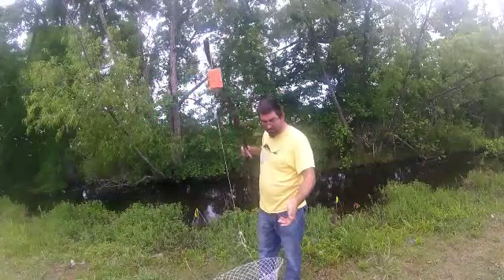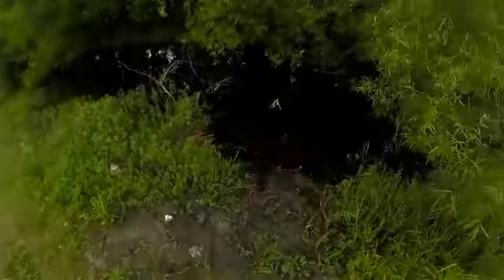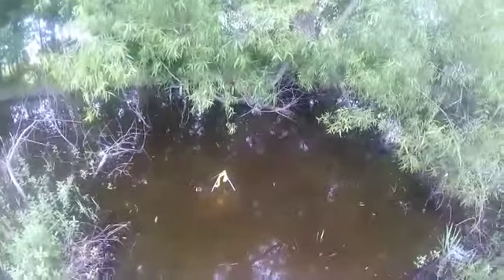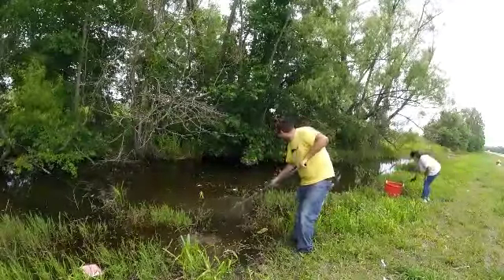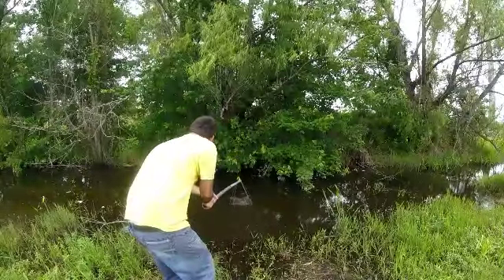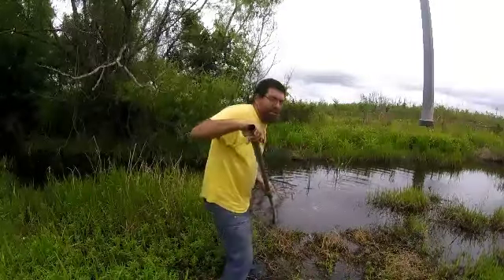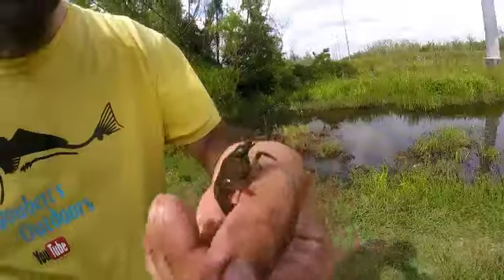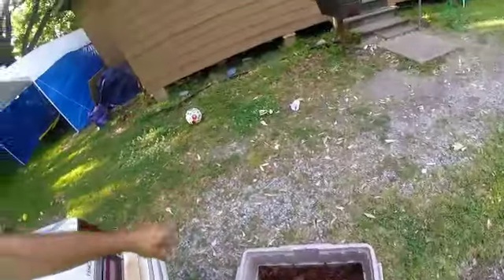Craw fishing 2019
Hello everyone an welcome back to another video of goubert outdoor today we are taking an adventure an heading out to do some craw fishing in hwy 90 in bayou blue  .